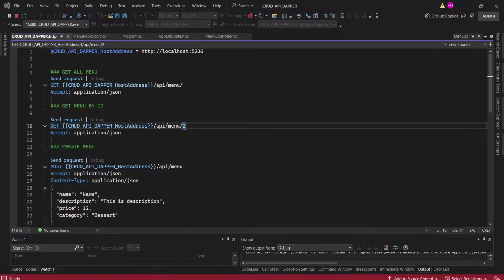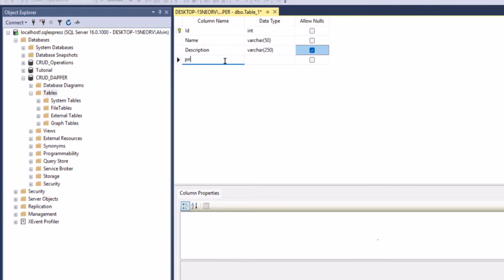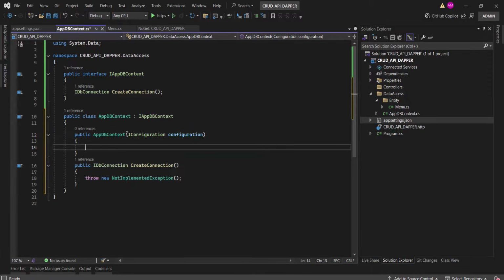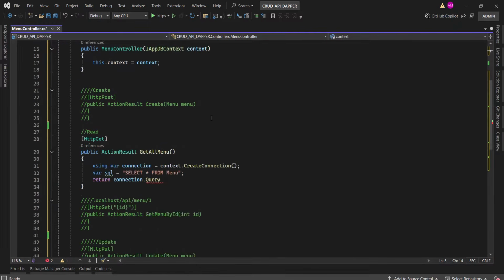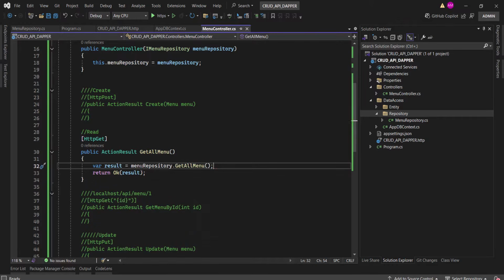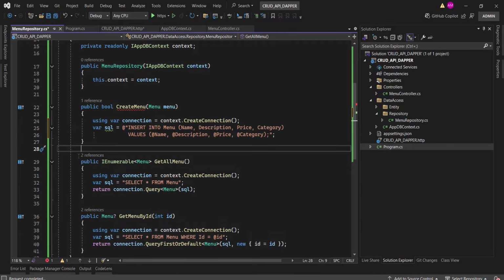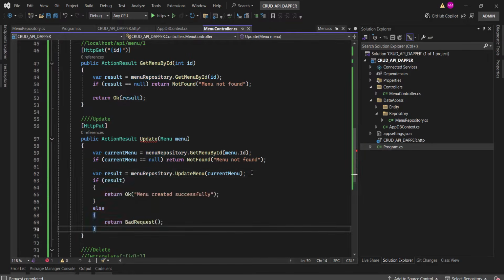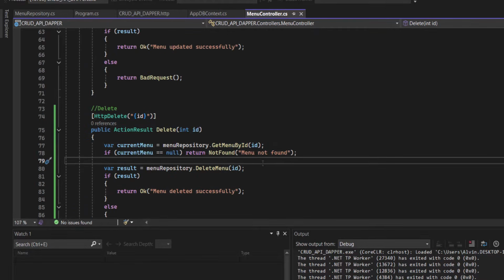.NET 9 Web API & DAPPER Build CRUD Function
🚀 Build a CRUD API with .NET 9 and Dapper
In this tutorial, you'll create a full-featured RESTful Web API using .NET 9 and Dapper, the high-performance micro ORM. Perfect for beginners and intermediate developers seeking a simpler, faster alternative to Entity Framework Core.

📚 What You’ll Learn:
- Setting up a .NET 9 Web API project from scratch
- Connecting to SQL Server using Dapper
- Writing efficient SQL queries for CRUD operations
- Creating Models and organizing your codebase
- Testing endpoints with `.http` files in Visual Studio

🧠 Why Dapper?
Dapper gives you performance and control—ideal for lean and fast .NET apps without the overhead of a full ORM.

💾 Source Code:
💰 Just $2

🛠 Requirements:
- Visual Studio 2022

⏱ Timestamps:
- 00:00 – Intro & Demo
- 01:45 – Project Setup
- 03:34 – Database Setup
- 06:58 – Sync Database to Project
- 08:13 – Setup Dapper SQL Server Connection
- 11:20 – Create Controller
- 13:25 – READ
- 17:47 – Add Repository
- 23:17 – CREATE
- 27:02 – UPDATE
- 30:53 – DELETE
- 33:43 – Closing